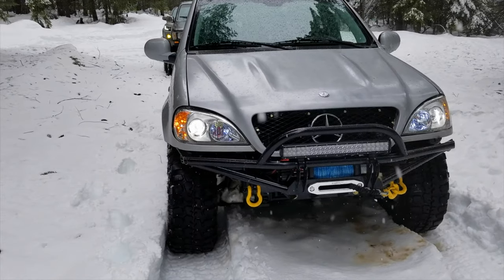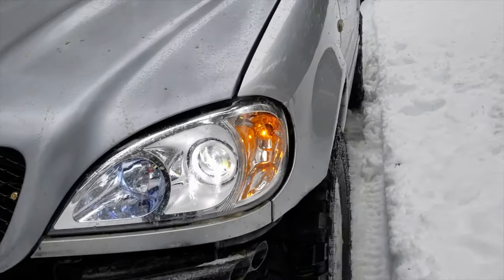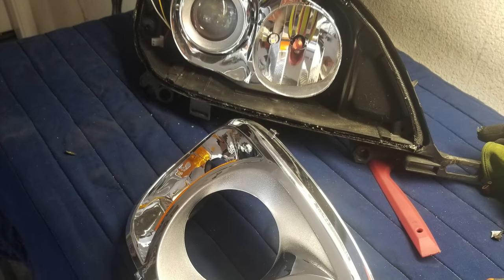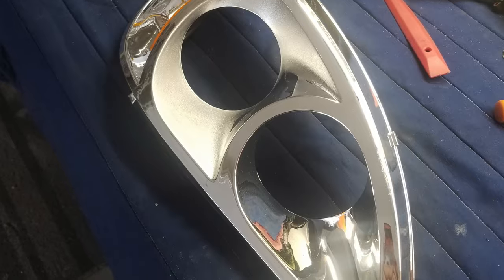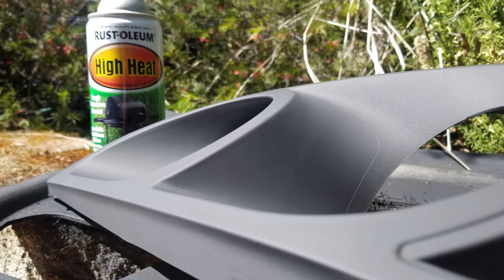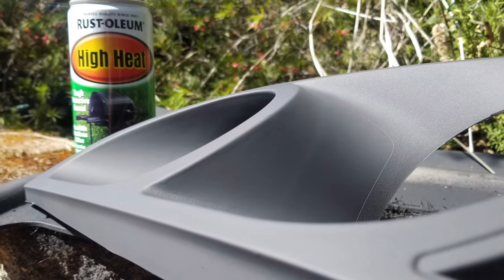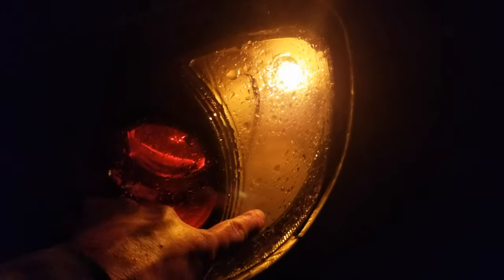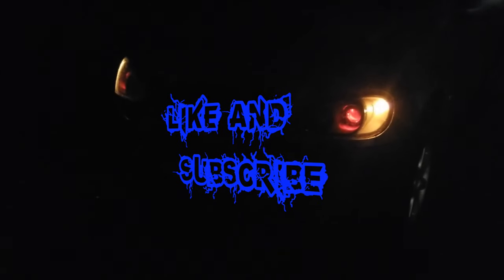Mercedes ML W163 Demon Eye Projector Headlights